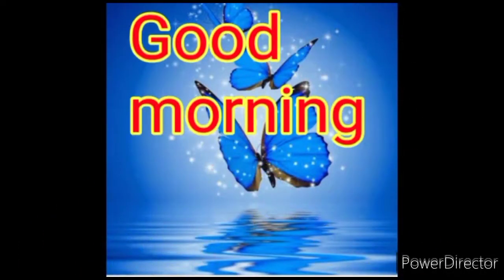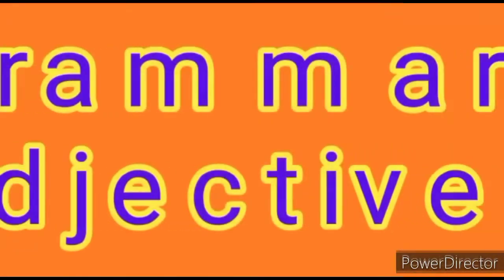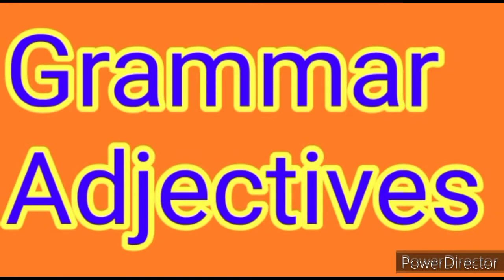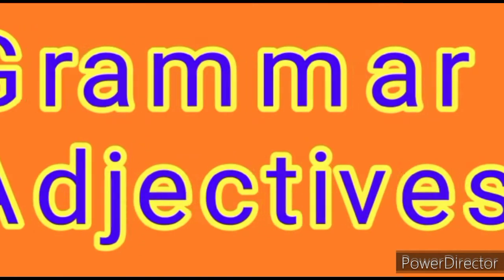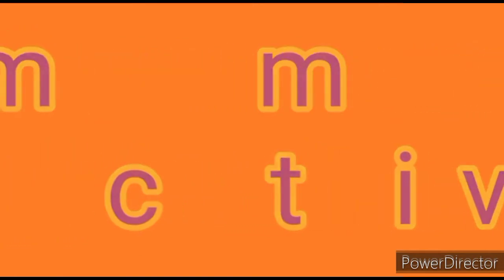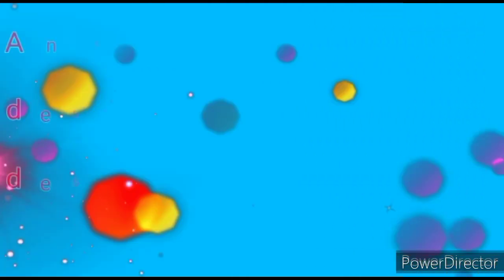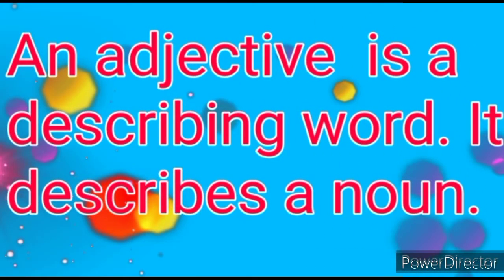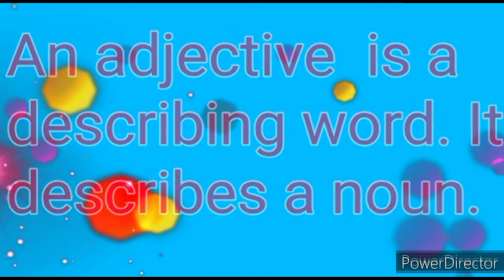Std III Grammar /Adjectives/Easy to grasp through pictures /published by Mrs. Priya Jerom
English dazzler published by Mrs. Priya Jerom presents III grade Grammar adjectives.
An adjective is a describing word. It describes a noun.
Eg:- beautiful, clean, smart, narrow, long, short.